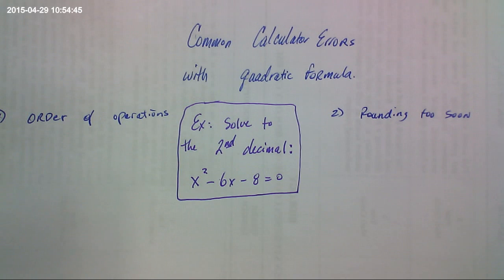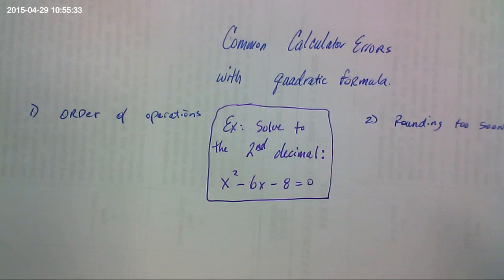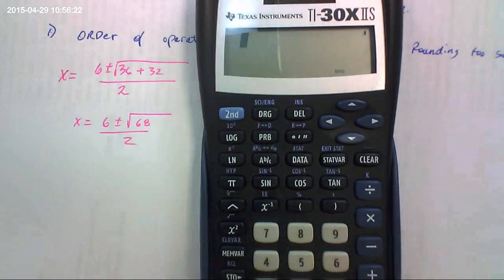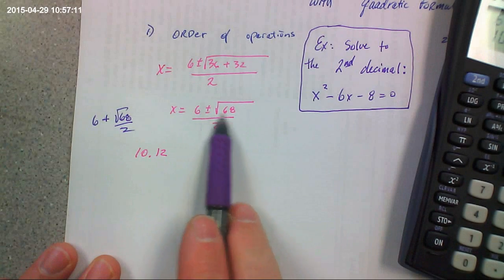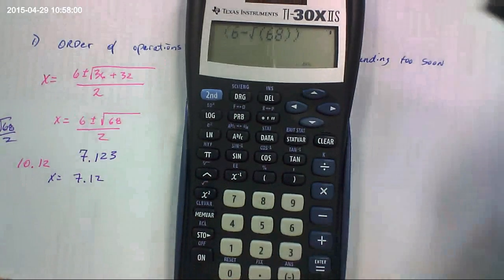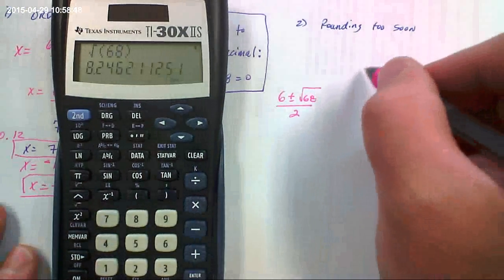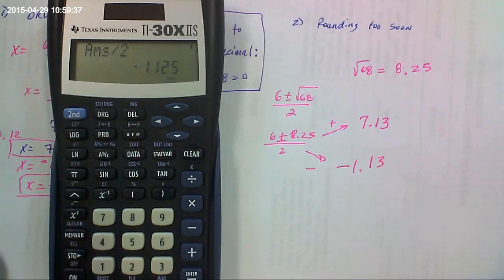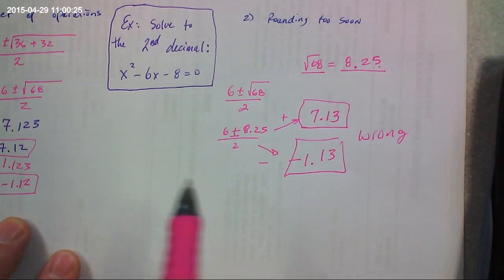Common Calculator Errors with Quadratic Formula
This video will hopefully steer you away from two common mistakes made when using a Texas Instruments TI-30 series calculator.